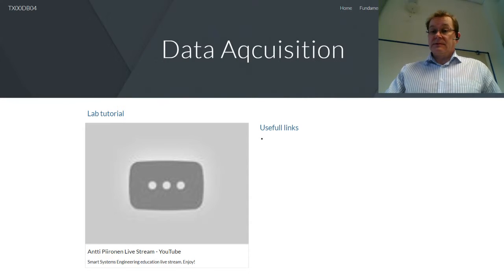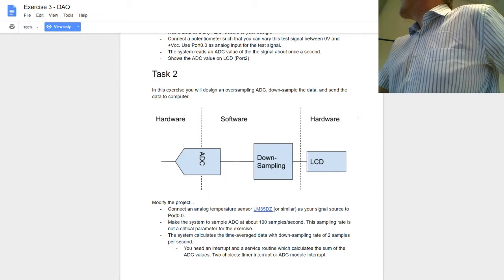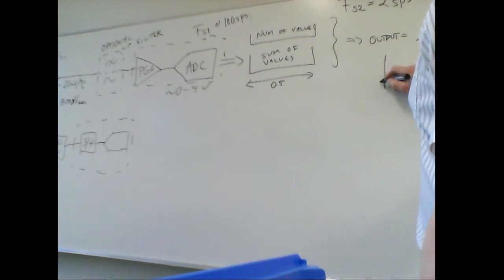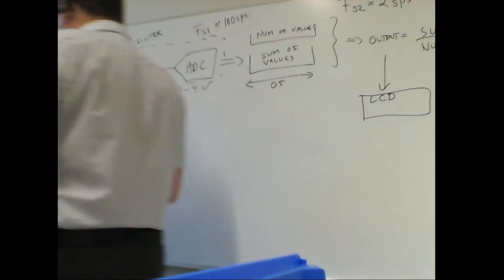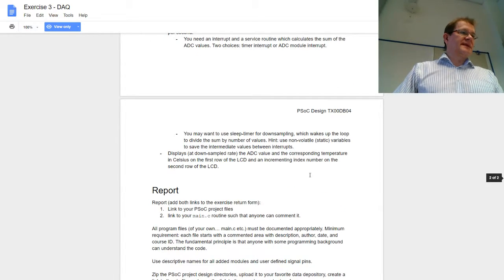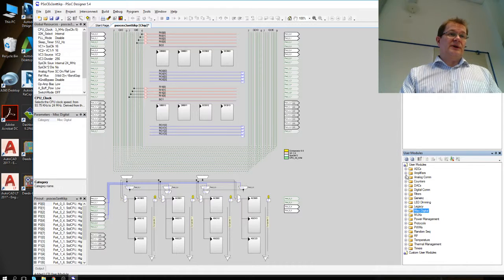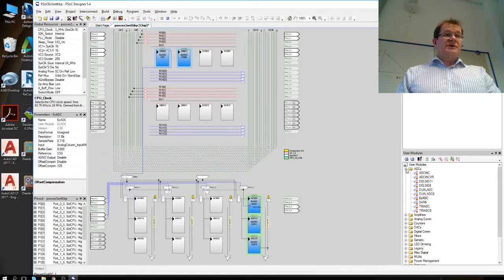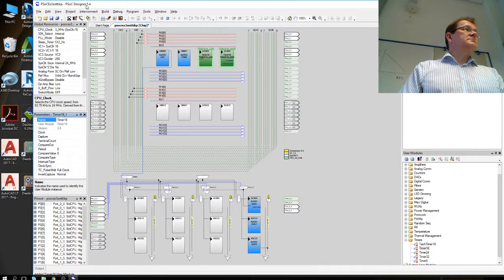PScO Frankfurt Tutorial 3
Data Acquisition
- EzADC
- downsampling
- more interrputs